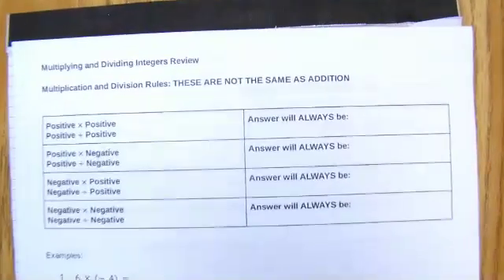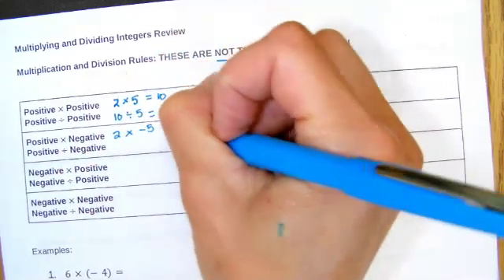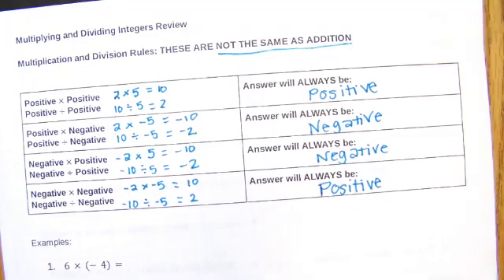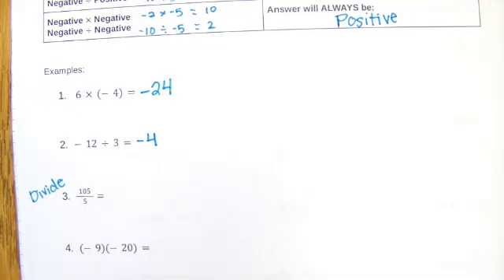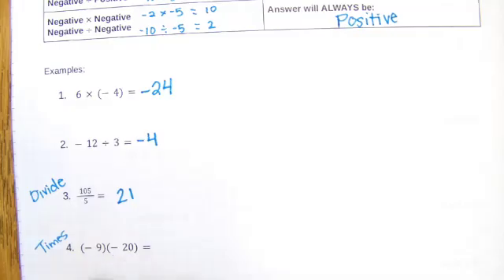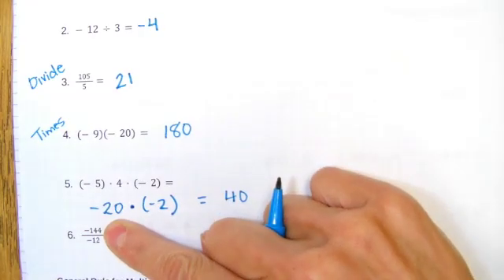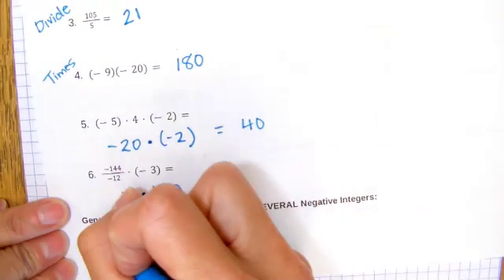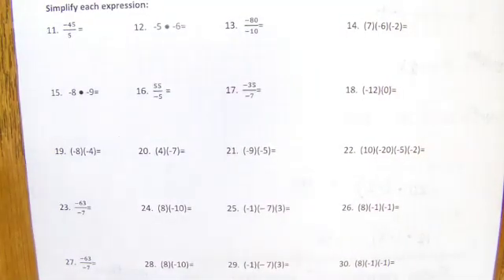Multiplying and Dividing Integers Review